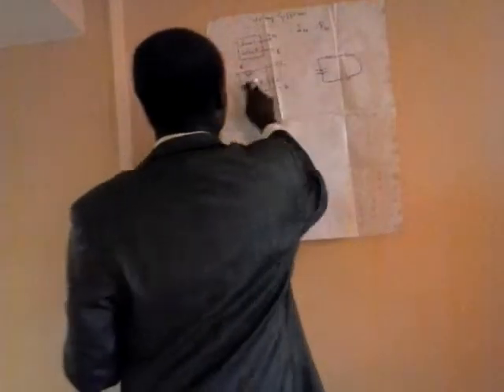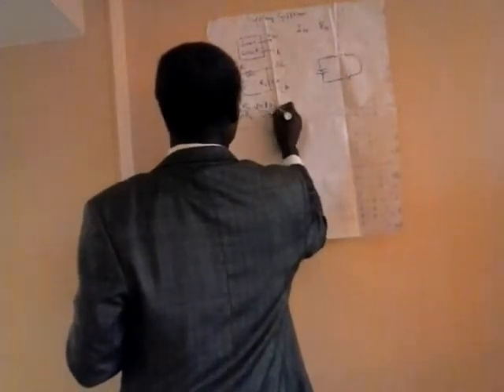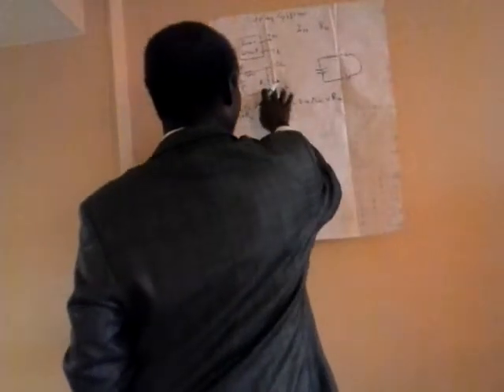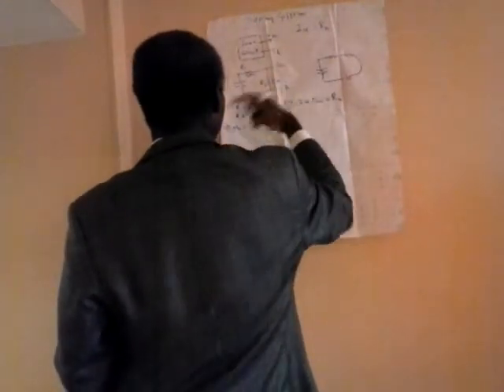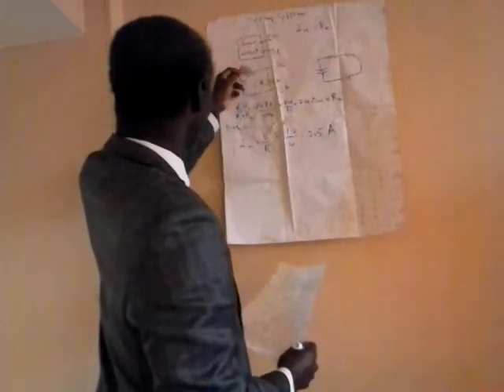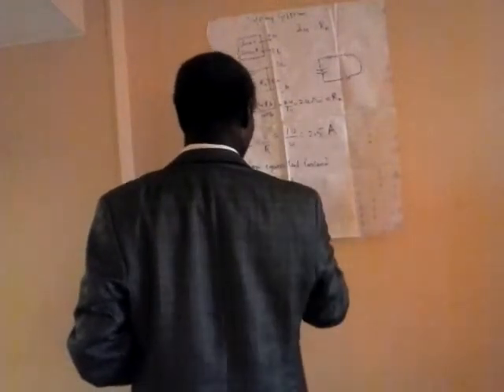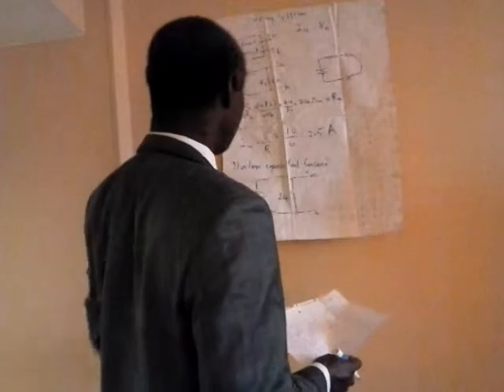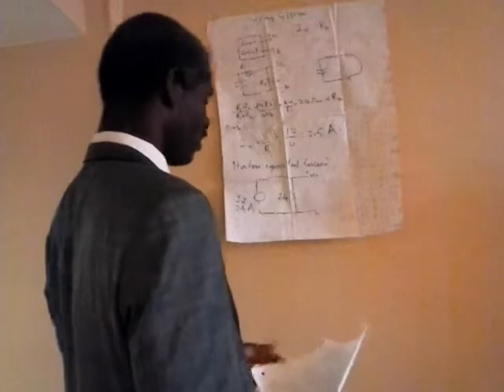006 CMS, CME.EE series. Norton theorem: lec. Dolphy Gilpin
Norton theorem demonstrated via a basic linear circuit. Fundamentally,  the theorem state that any linear circuit with resistances voltages and current can be altered to a single current source in parallel with a single resistance designated as the Norton resistance./ Dolphy Gilpin